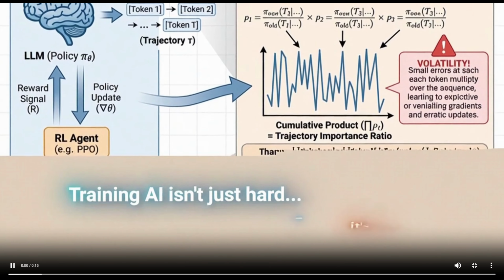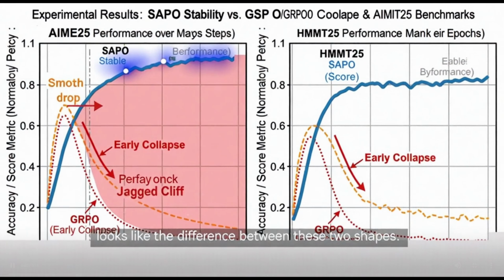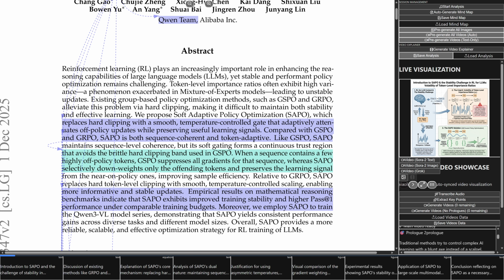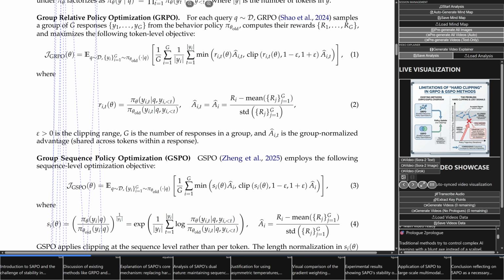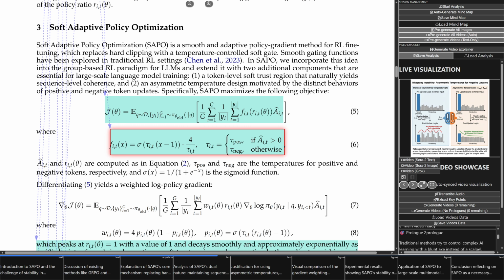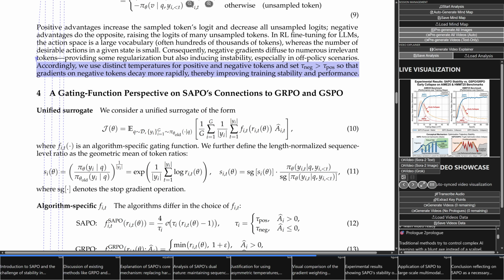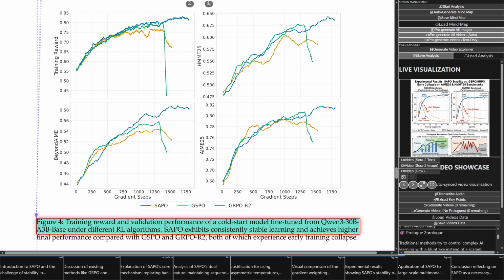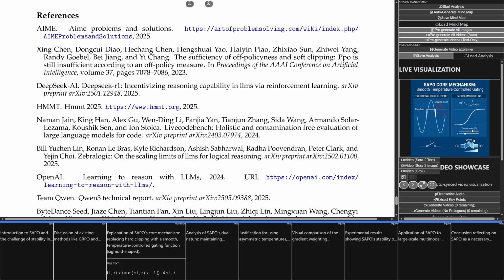Soft Adaptive Policy Optimization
Chang Gao, Chujie Zheng, Xiong-Hui Chen, Kai Dang, Shixuan Liu, Bowen Yu, An Yang, Shuai Bai, Jingren Zhou, Junyang Lin

Reinforcement learning (RL) plays an increasingly important role in enhancing the reasoning capabilities of large language models (LLMs), yet stable and performant policy optimization remains challenging. Token-level importance ratios often exhibit high variance-a phenomenon exacerbated in Mixture-of-Experts models-leading to unstable updates. Existing group-based policy optimization methods, such as GSPO and GRPO, alleviate this problem via hard clipping, making it difficult to maintain both stability and effective learning. We propose Soft Adaptive Policy Optimization (SAPO), which replaces hard clipping with a smooth, temperature-controlled gate that adaptively attenuates off-policy updates while preserving useful learning signals. Compared with GSPO and GRPO, SAPO is both sequence-coherent and token-adaptive. Like GSPO, SAPO maintains sequence-level coherence, but its soft gating forms a continuous trust region that avoids the brittle hard clipping band used in GSPO. When a sequence contains a few highly off-policy tokens, GSPO suppresses all gradients for that sequence, whereas SAPO selectively down-weights only the offending tokens and preserves the learning signal from the near-on-policy ones, improving sample efficiency. Relative to GRPO, SAPO replaces hard token-level clipping with smooth, temperature-controlled scaling, enabling more informative and stable updates. Empirical results on mathematical reasoning benchmarks indicate that SAPO exhibits improved training stability and higher Pass@1 performance under comparable training budgets. Moreover, we employ SAPO to train the Qwen3-VL model series, demonstrating that SAPO yields consistent performance gains across diverse tasks and different model sizes. Overall, SAPO provides a more reliable, scalable, and effective optimization strategy for RL training of LLMs.